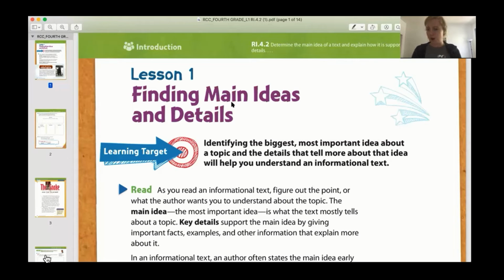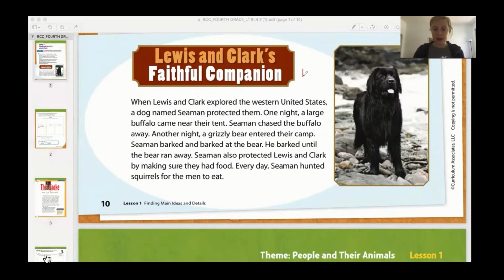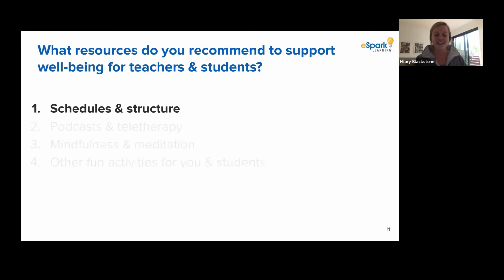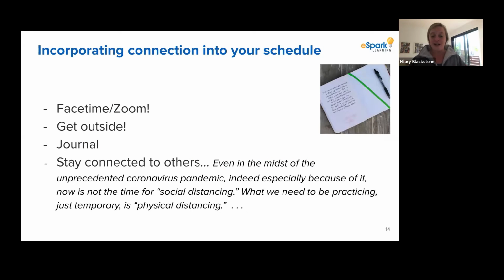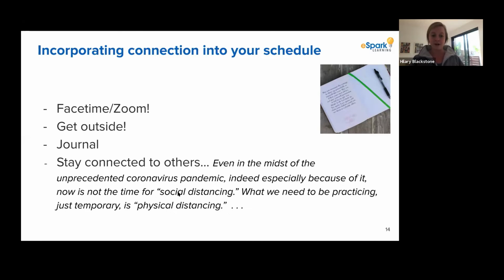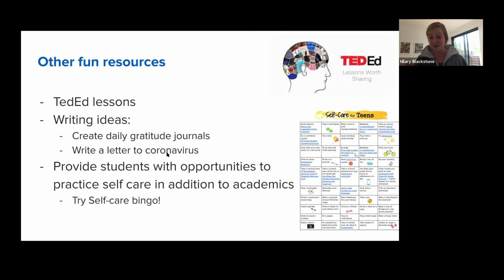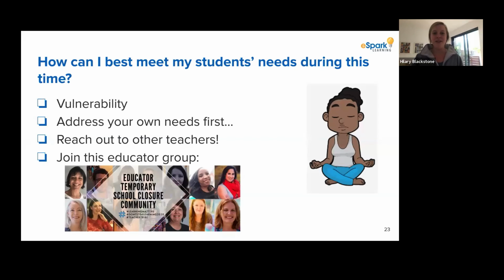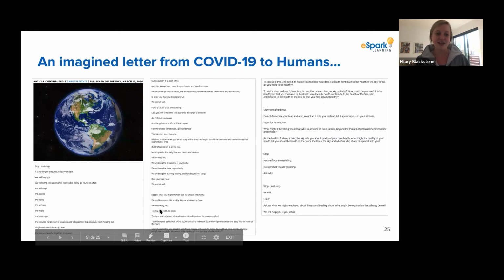Distance Learning: How do I create connection